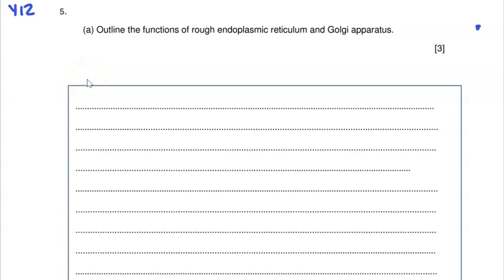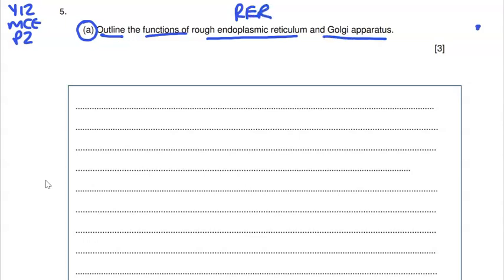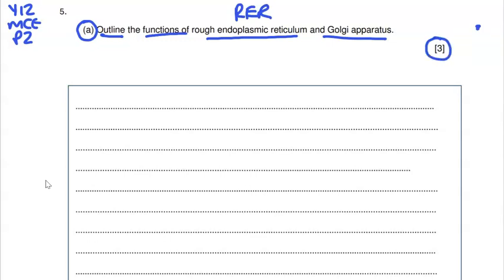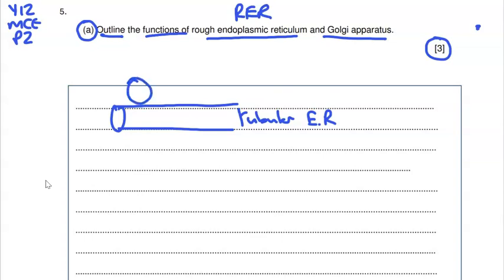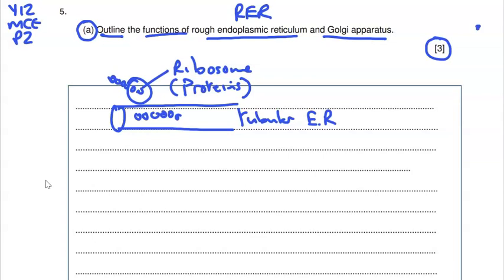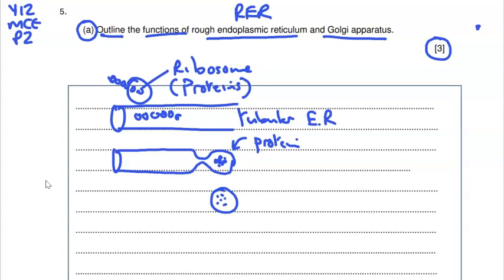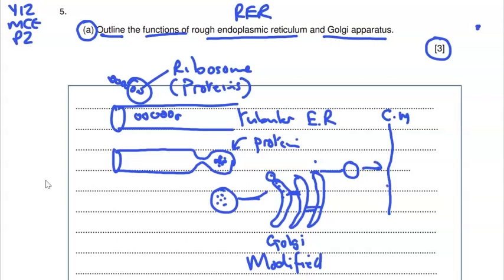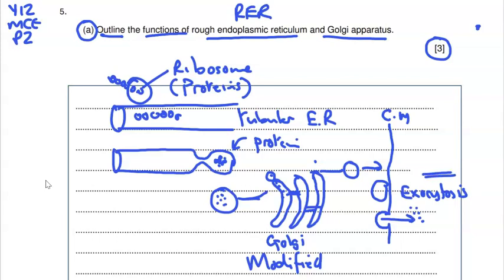HL P2 5a